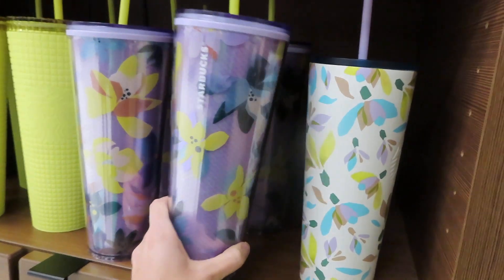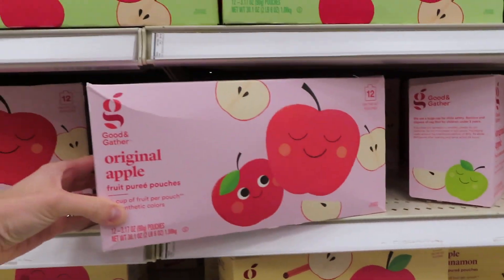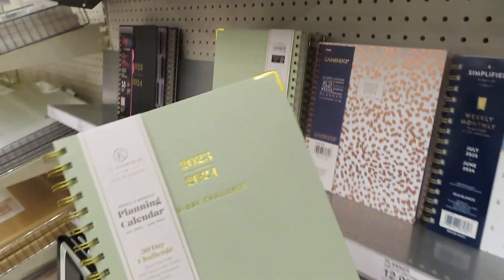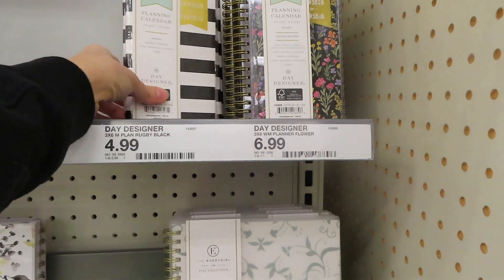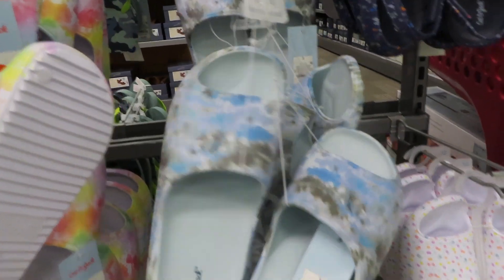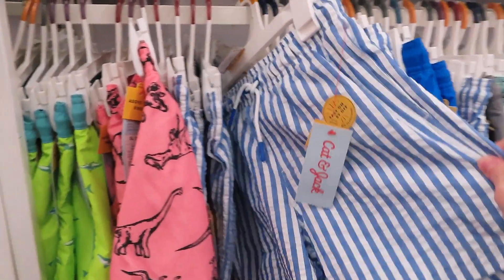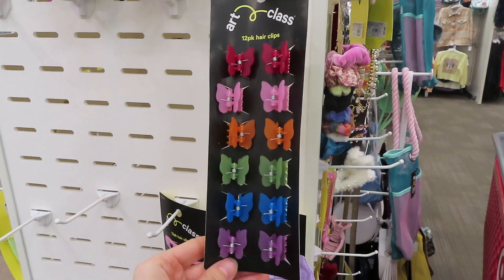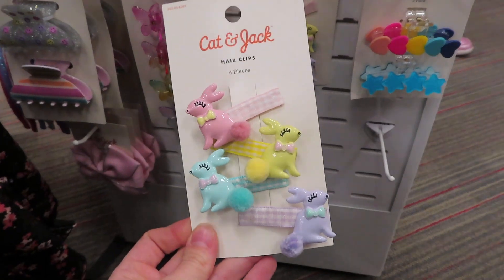EASTER BASKET IDEAS 2023! TARGET SHOP WITH ME FOR KIDS EASTER BASKET FILLERS!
Easter is just around the corner so in today's video, I'm taking you to Target with me to shop for Easter basket fillers! I found so many cute and practical gifts to put inside an Easter basket for girls and boys of all ages! I was able to get a few of these items for my own kids so you get to see a bit of what I got my kids for Easter as well! I hope this video gives you some fun ideas that you can use to fill your own baskets!